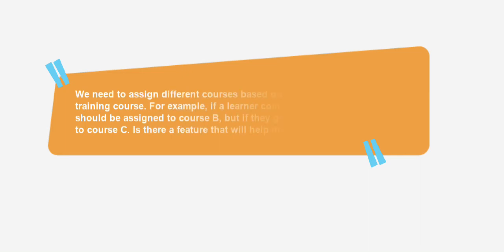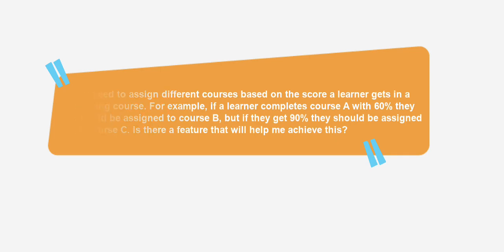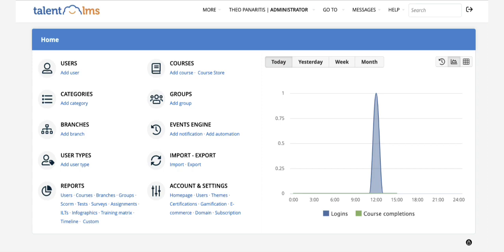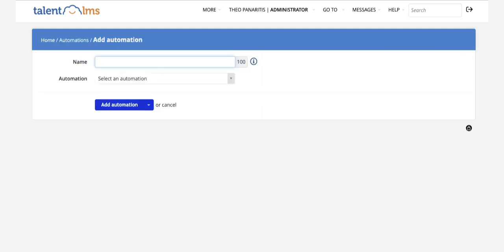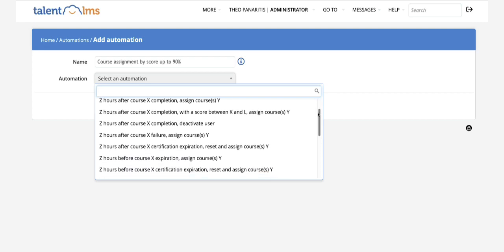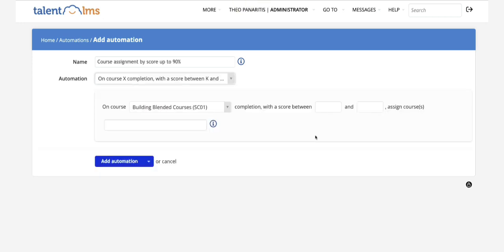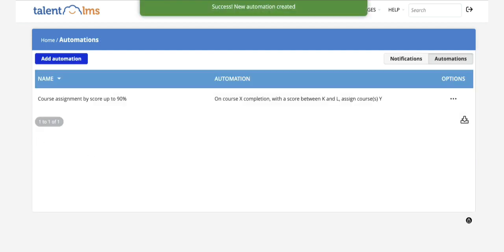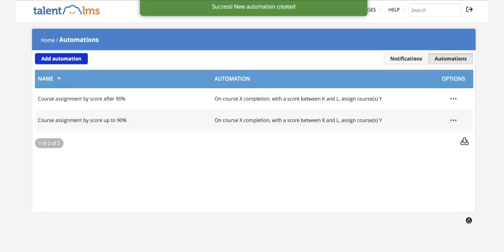Quick tip: Can I assign courses to learners automatically based on their score?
Watch our host Theo Panaritis, Education Community Trainer at TalentLMS, share how you can easily set Automations to assign courses automatically to users based on the score they received on completed courses.